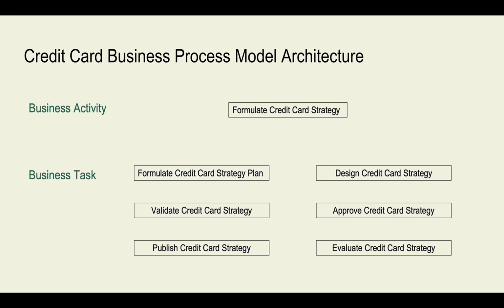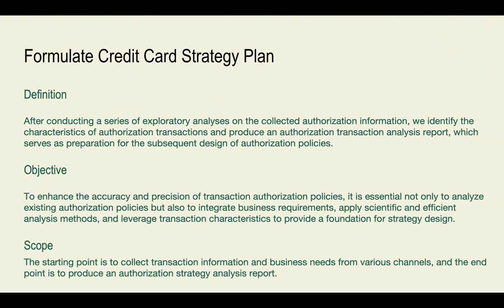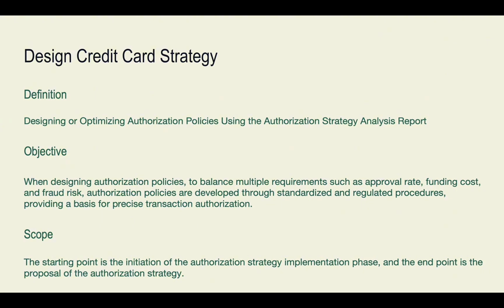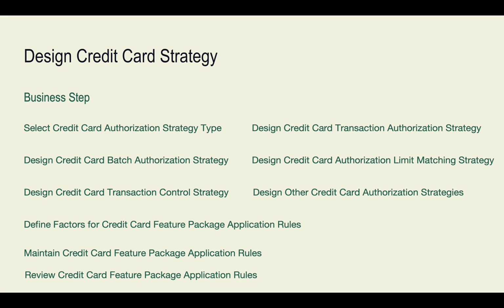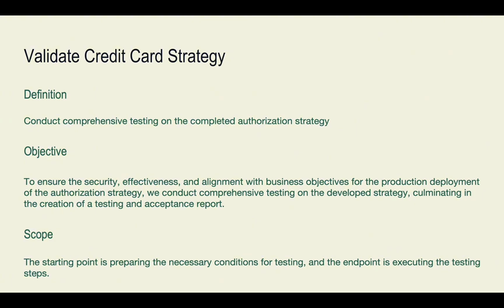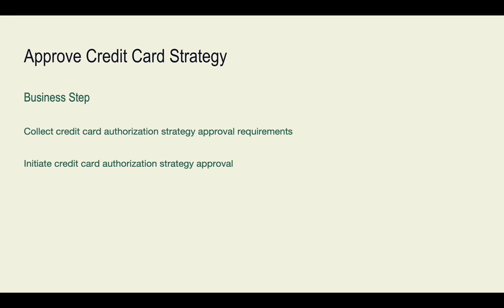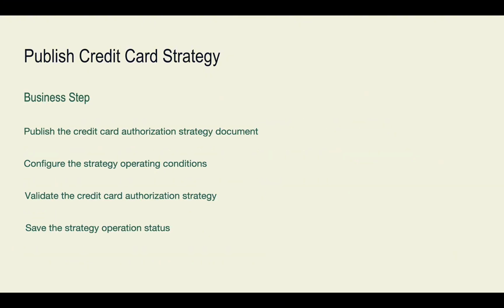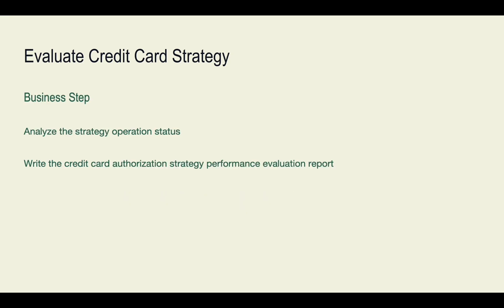Banking Business – Credit Card Business Area Ⅱ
Under the five-level business process modeling framework, continue to explore the credit card business area Ⅱ.